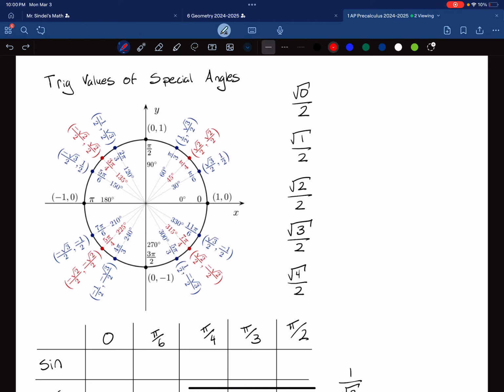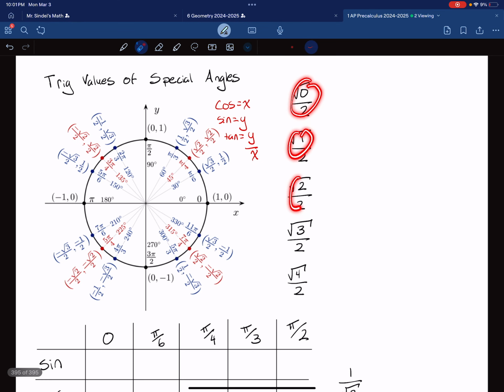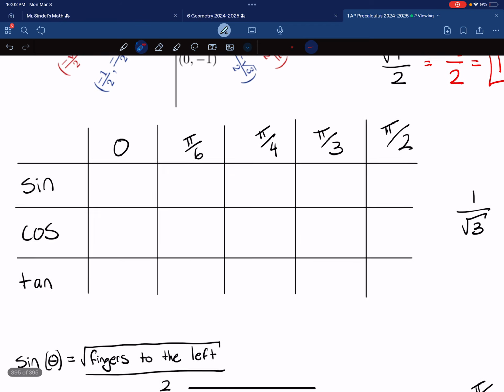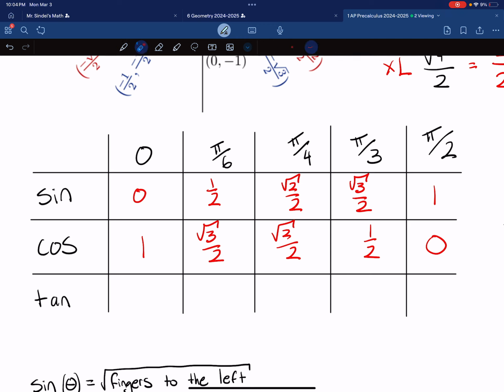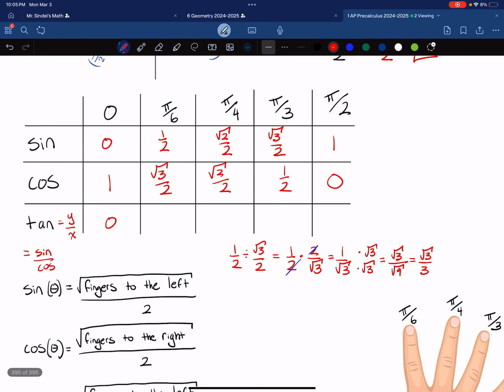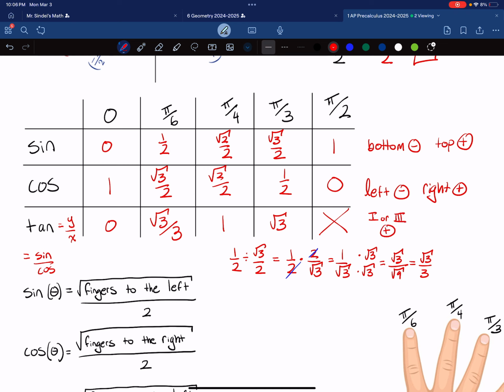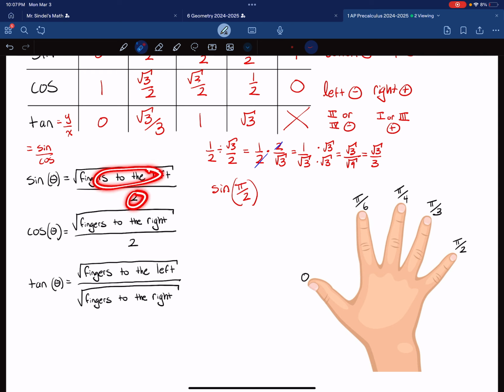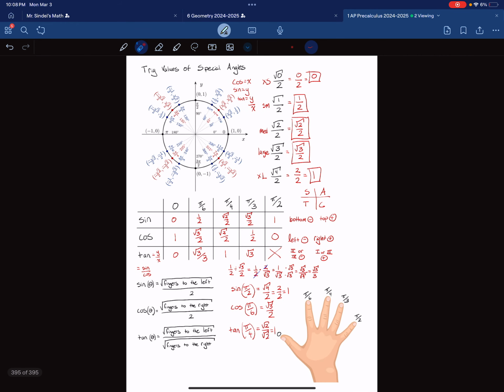Tricks to Memorize Trig Values of Special Angles - Graph, Table, and Hand